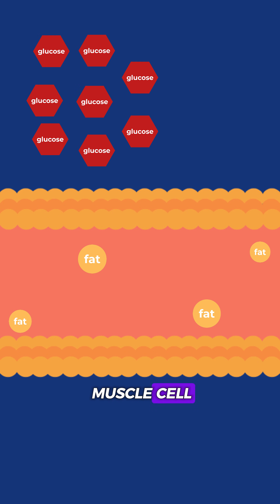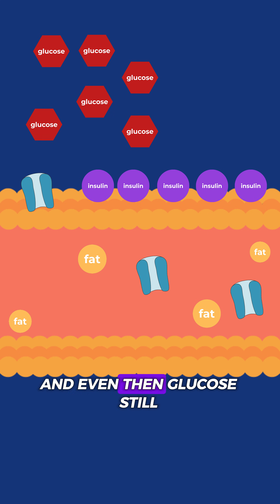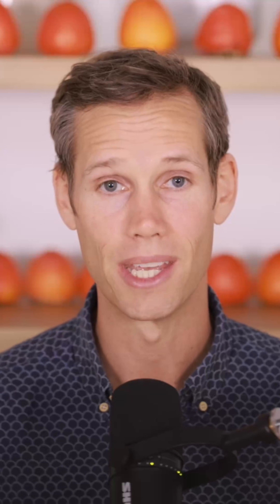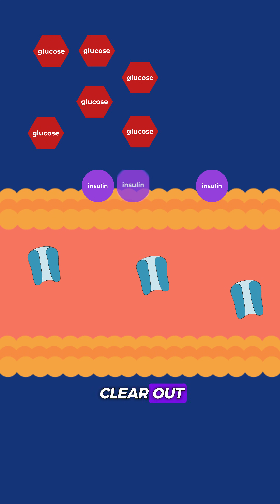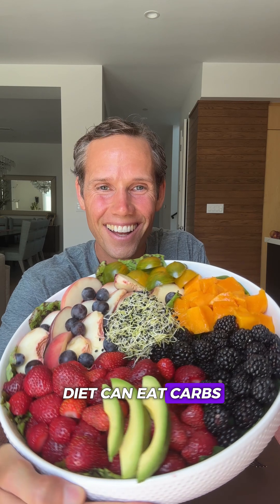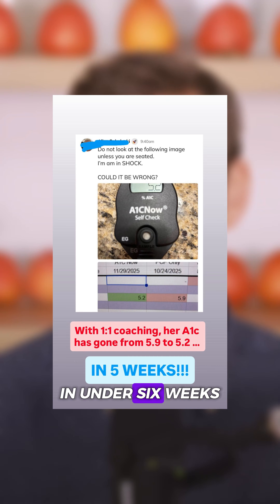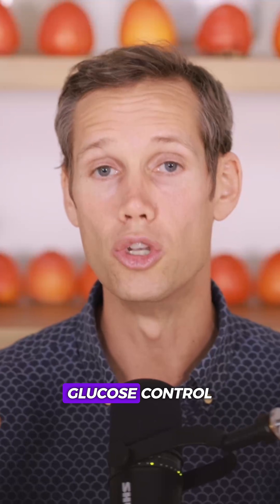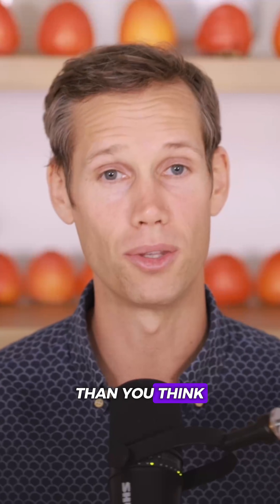Insulin resistance is reversible — but how long does it actually take? 👇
Here’s what’s really happening inside your body:

Insulin’s job is to help glucose move from your bloodstream into your muscle cells for energy. But when you become insulin resistant, your cells stop responding well. Your body has to pump out more and more insulin just to get the same job done.

Think of your muscle cells like rooms with locked doors. Insulin is the key, but when you’re insulin resistant, those doors get jammed. It takes a lot more keys (insulin) to open them, and even then, glucose still struggles to get inside. That’s why your blood sugar stays high.

So, how do you fix this?

Here’s the part most people get wrong: The fastest way to restore those insulin “doorways” isn’t by cutting carbs — it’s by lowering the fat inside your cells. When you reduce the fat you eat, especially saturated fat, the fat stored inside your muscle cells starts to disappear. As those cells clear out, they become dramatically more insulin sensitive. Your body needs less insulin, and glucose can flow in easily.

That’s why people on a low-fat, plant-based, whole-food diet can eat carbs in abundance while keeping their blood sugar in range.

How long does it take? It depends on your starting point. Inside our program, we’ve seen people go from pre-diabetes to no diabetes in under 6 weeks. Others take a few months, and people with deeper insulin resistance may take longer. But the direction is always the same: lower the fat, improve insulin sensitivity, restore normal glucose control.

Stick with a consistent rhythm and the results compound. The longer you live a plant-based lifestyle, the easier it becomes to stay there.

Insulin resistance may take years to build, but your body can start reversing it much faster than you think.

Comment “TRAINING” below and I’ll send you a link to register for our FREE training on getting the best blood sugar levels you've ever seen.